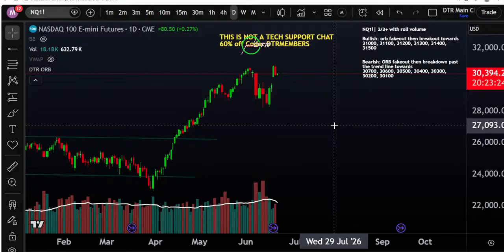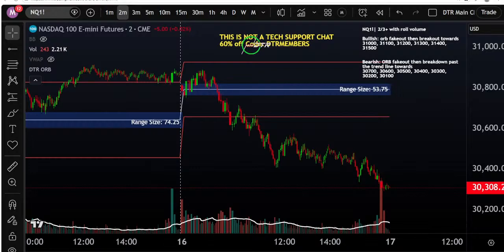DTR Coaching Session 26